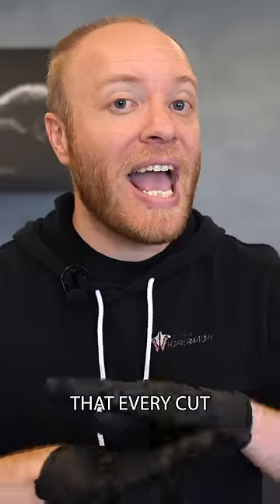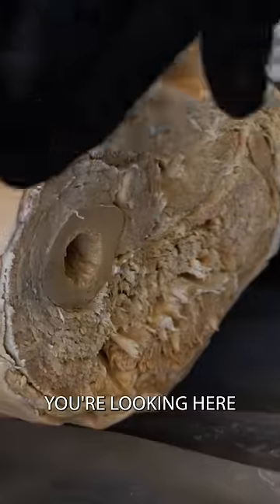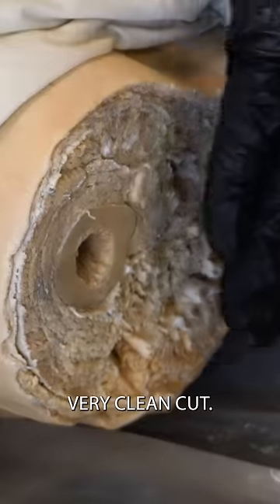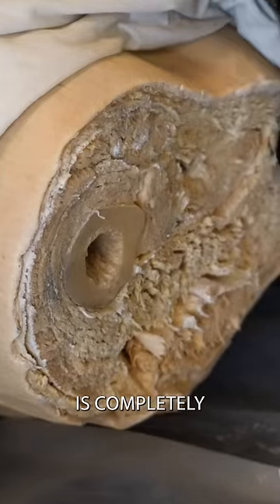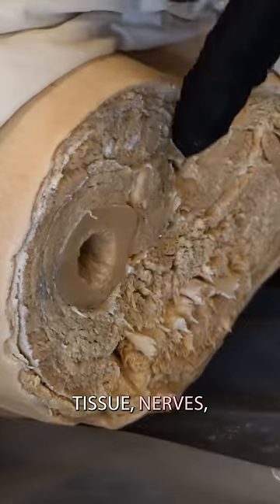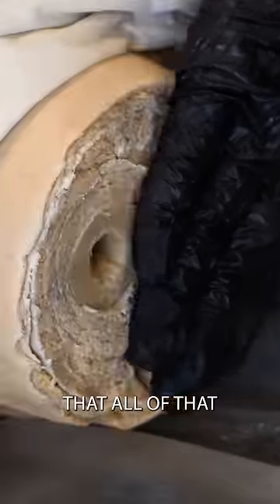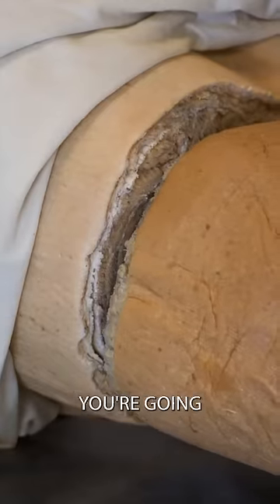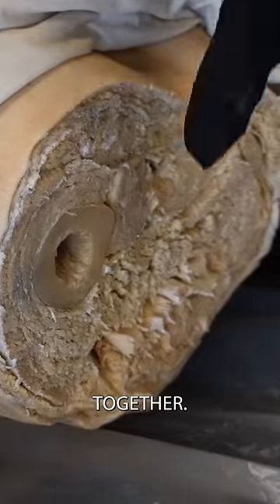Can We Actually Build Frankenstein?